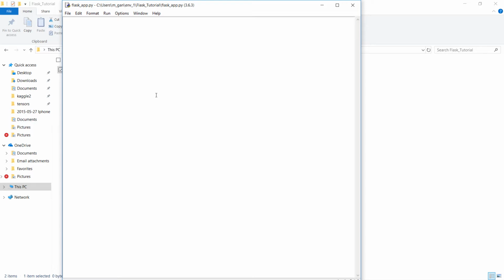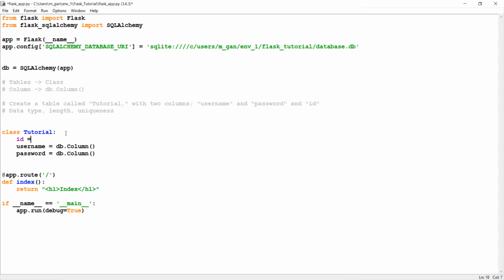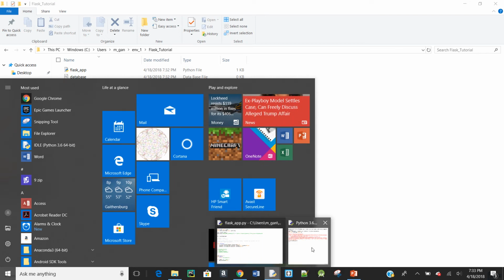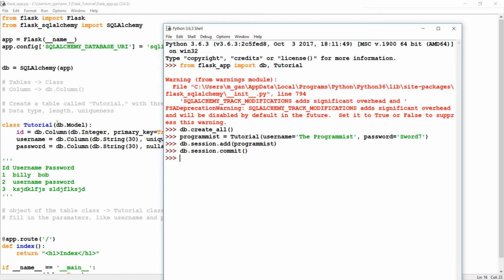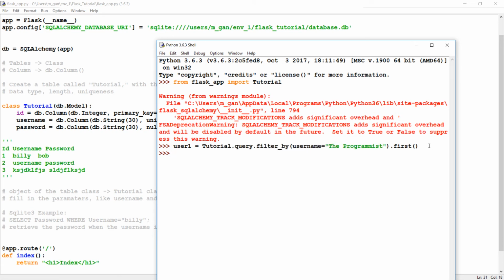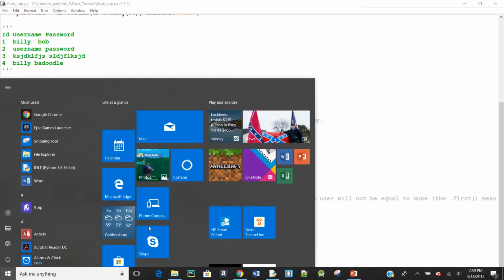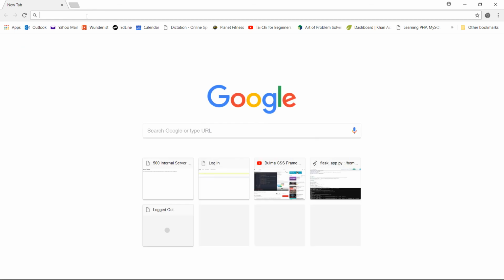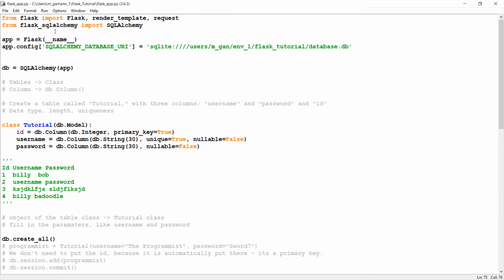Flask Python Web Framework Tutorial - 2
Here is a very thorough tutorial on using flask-sqlalchemy, a new way of creating databases in Flask.